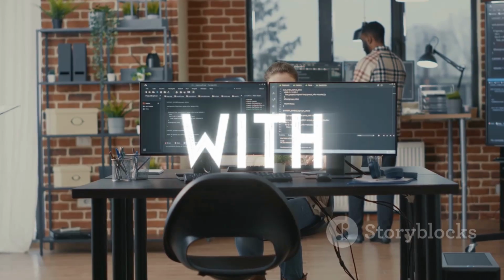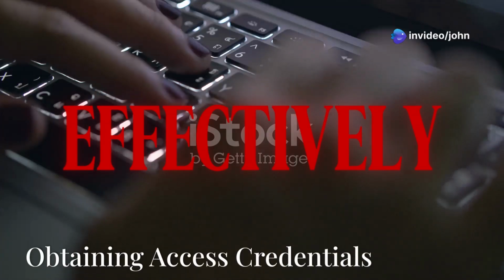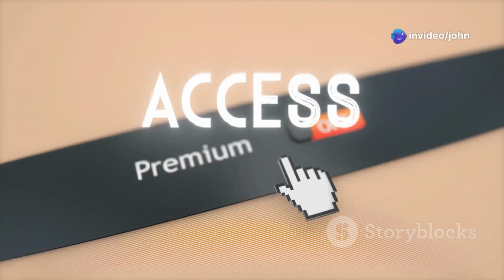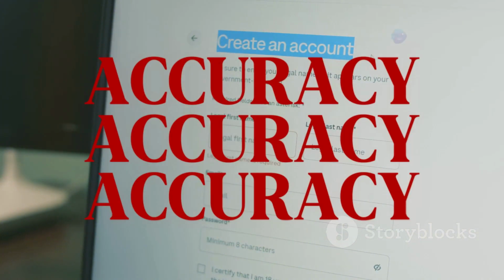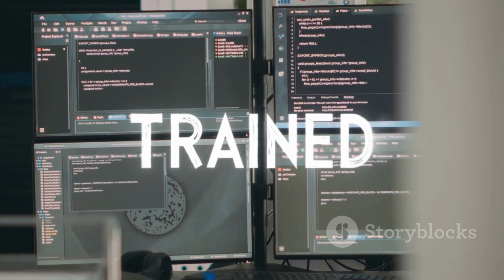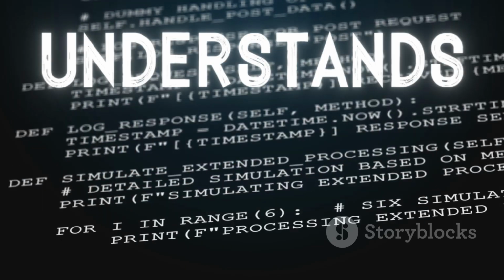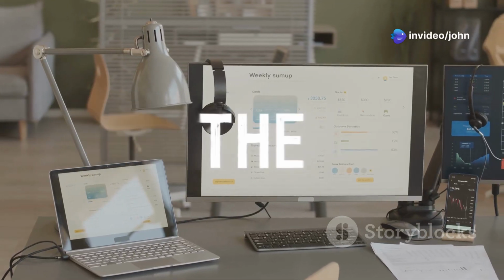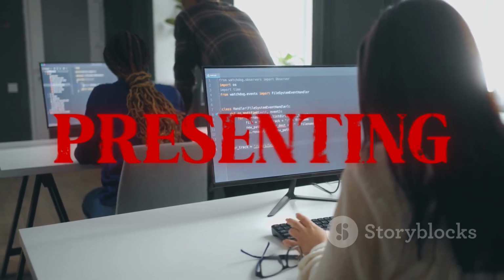How to Access Janus Pro 7B A Step by Step Guide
Janus-Pro-7B is a powerful AI model designed for advanced computations and deep learning applications. This guide provides step-by-step instructions on how to access and utilize Janus-Pro-7B effectively.

## Prerequisites
Before accessing Janus-Pro-7B, ensure you have the following:
- A compatible computing environment (Linux/MacOS/Windows with WSL recommended)
- Python 3.8 or higher installed
- At least 16GB RAM (32GB+ recommended for optimal performance)
- CUDA-enabled GPU for acceleration (if using locally)
- Internet access for cloud-based access

## Step 1: Obtain Access Credentials
Janus-Pro-7B may require authentication. Follow these steps to obtain access:
1. Visit the official Janus-Pro-7B website or repository.
2. Sign up for an account if required.
3. Request access keys or API tokens (if applicable).

## Step 2: Setting Up the Environment
### Local Installation
1. Install Python dependencies:
   ```bash
   pip install torch transformers janus-pro-7b
2. Clone the repository (if applicable):
   ```bash
   cd janus-pro-7b
3. Set up environment variables (if required):
   ```bash
   export JANUS_PRO_KEY=your_api_key

### Cloud Access
For cloud-based access:
1. Log in to the Janus-Pro-7B cloud platform.
2. Navigate to the API section and obtain the endpoint URL.
3. Install required SDKs:
   ```bash
   pip install janus-sdk
4. Authenticate with your API key:
   ```python
   from janus_sdk import JanusClient
   client = JanusClient(api_key="your_api_key")

## Step 3: Running Inference
To perform inference with Janus-Pro-7B:
```python
from transformers import AutoModelForCausalLM, AutoTokenizer

tokenizer = AutoTokenizer.from_pretrained("janus-pro-7b")
model = AutoModelForCausalLM.from_pretrained("janus-pro-7b")

input_text = "Explain quantum computing in simple terms."
inputs = tokenizer(input_text, return_tensors="pt")
outputs = model.generate(**inputs)
print(tokenizer.decode(outputs[0], skip_special_tokens=True))

## Step 4: Fine-Tuning (Optional)
If you want to fine-tune Janus-Pro-7B for specific tasks:
```bash
python train.py --dataset your_dataset.json --epochs 3

## Troubleshooting
- If installation fails, ensure your Python version is compatible.
- If memory issues arise, use a smaller batch size or switch to cloud access.
- For authentication errors, double-check your API key and credentials.

## Conclusion
By following this guide, you can successfully access and use Janus-Pro-7B for various AI-driven applications. Happy coding!